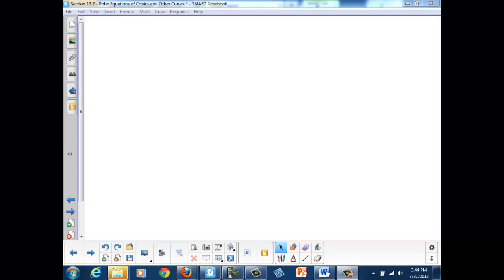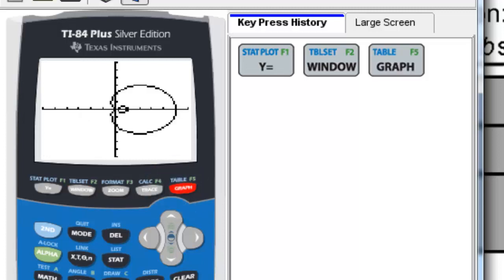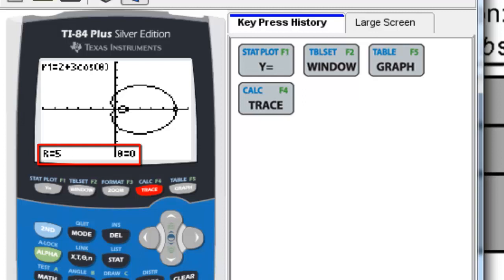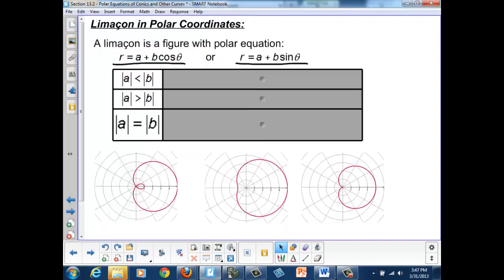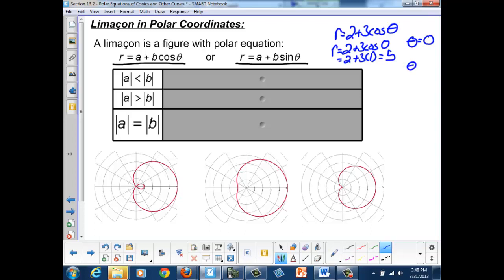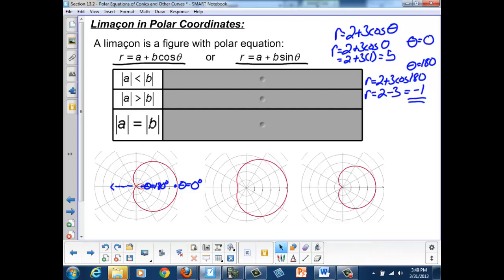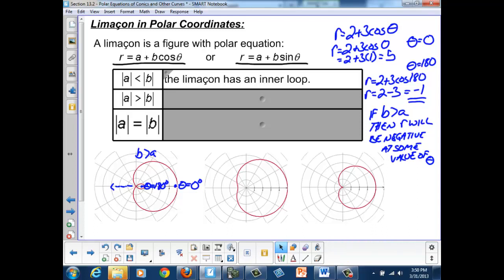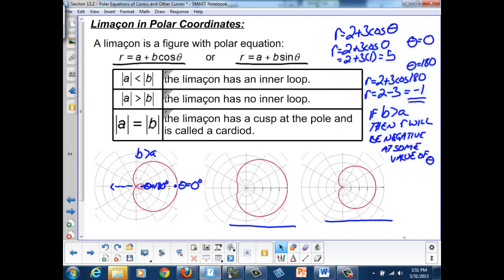Lesson 13-02 (Part II): Polar Equations of Conics and Other Curves (Limacons)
Graphs of limacons with inner loops, no loops and cardiods